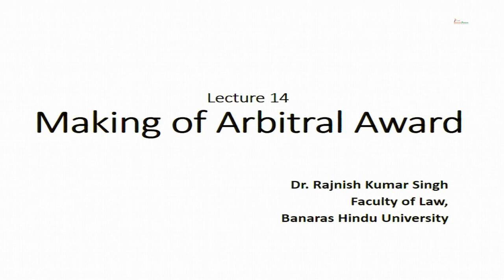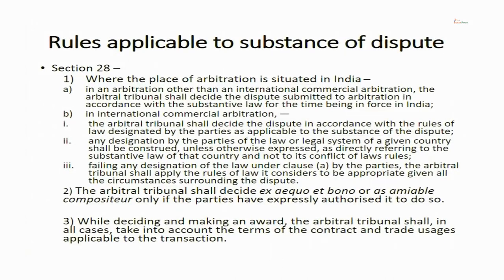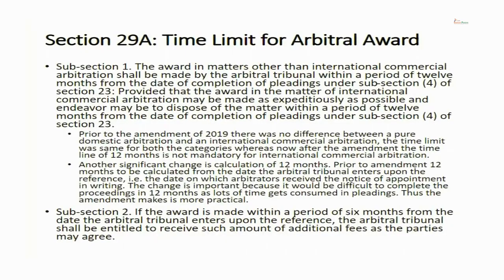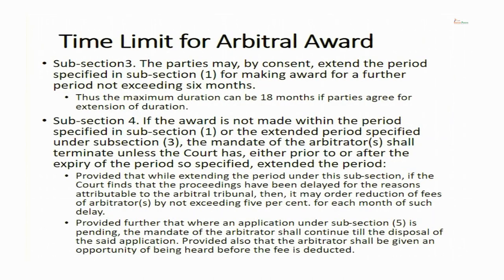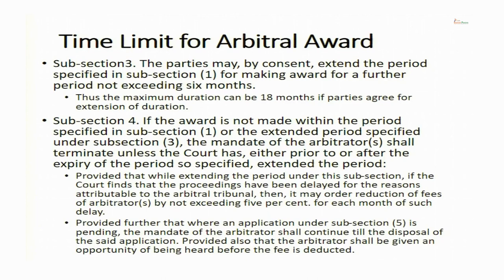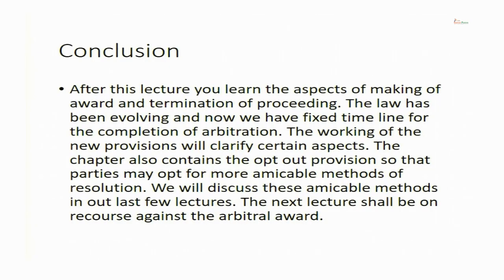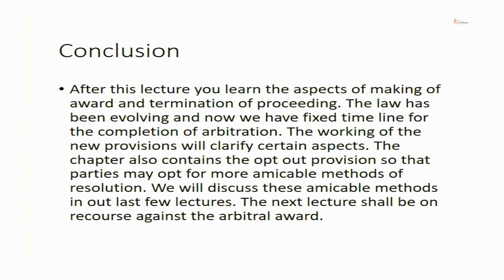Making of Arbitral award